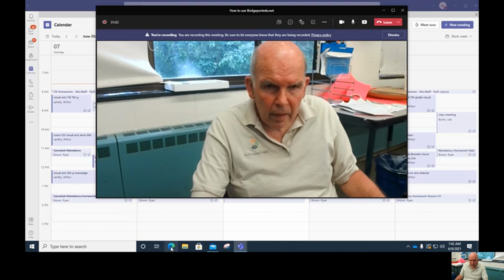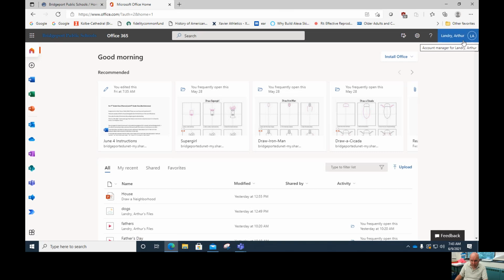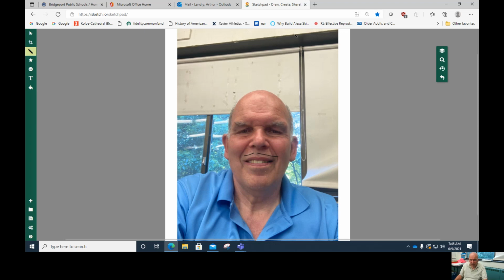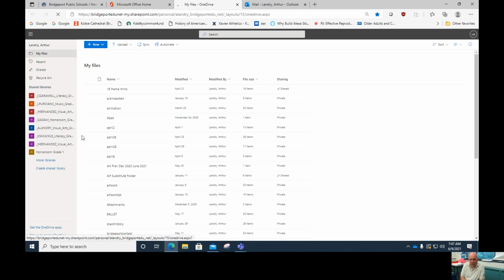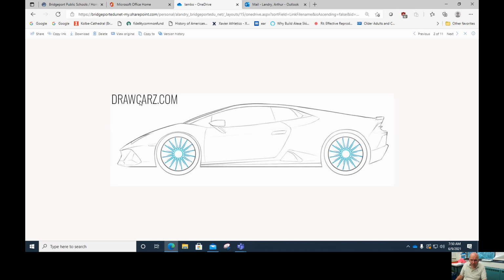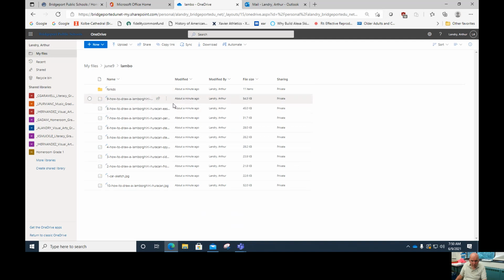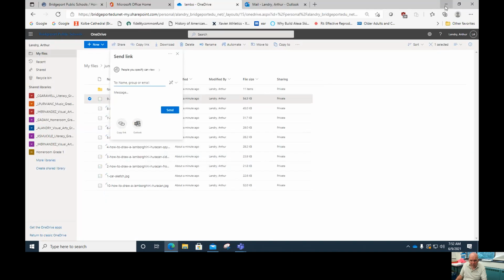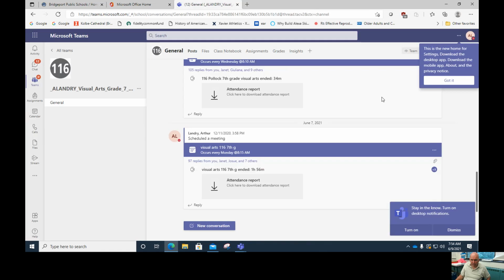How to use Bridgeportedunet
For students in Bridgeport